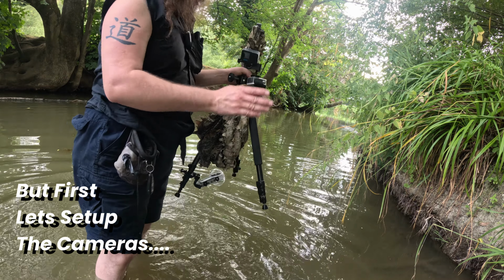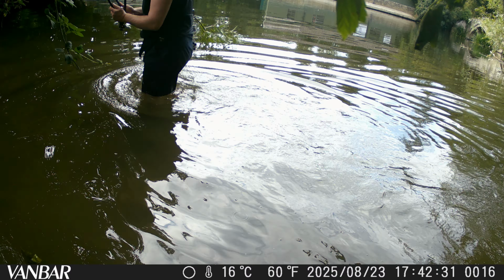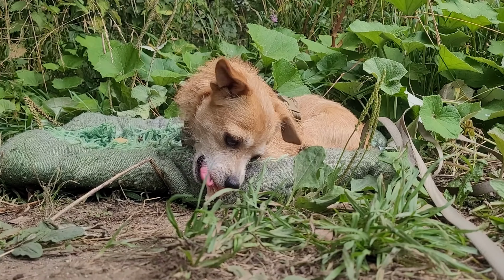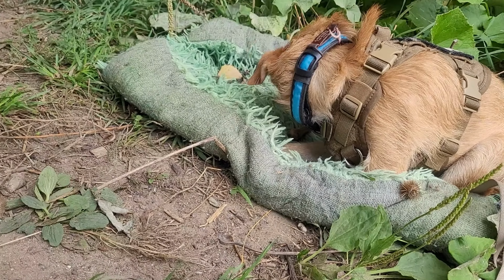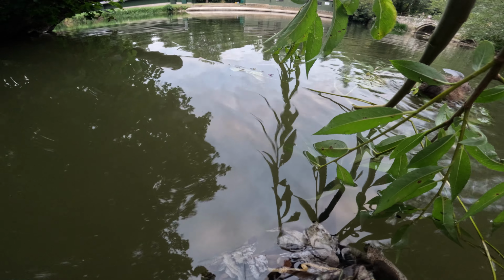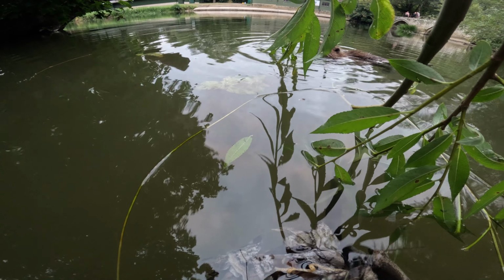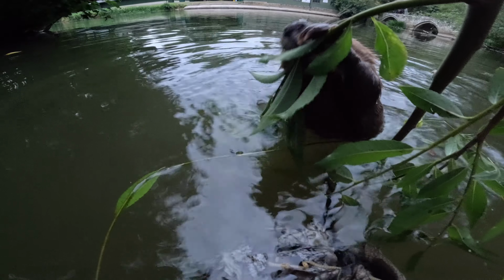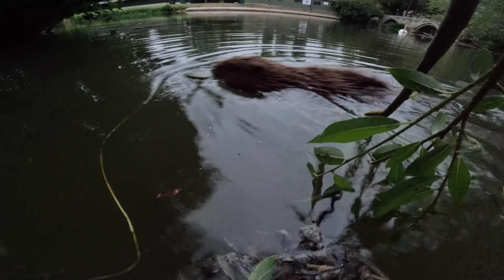6 Cameras vs. 1 Beaver: Ultimate Wildlife Close-Up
Taking a multi-camera approach to wildlife filmmaking allows us to capture every angle of nature’s most industrious engineers. In this episode of **RP Wild Travels**, we’re deploying 6 cameras to get an up-close and personal look at a beaver’s daily life—from the intricate details of their waterproof fur to their masterful lodge repairs.

Capturing "hairy" and "wet" details in high definition requires precision, and seeing these creatures work in their natural habitat highlights the incredible biodiversity we strive to document. We’re diving deep into the behavior of these semi-aquatic mammals, using specialized setups to ensure we don't miss a single tail slap or timber fell. Whether you're here for the technical camera breakdown or the raw beauty of the wild, this perspective on beaver activity is one you won't want to miss.

DxO PhotoLabs - Forget about high ISO with a Photo Editor in one

DxO PureRaw Forget about High ISO Noise and Use your Own Editor